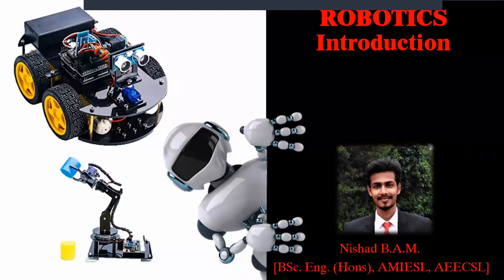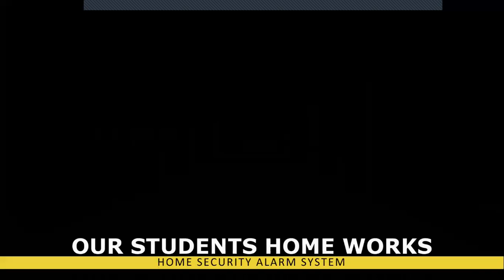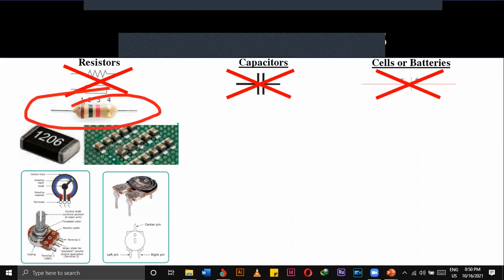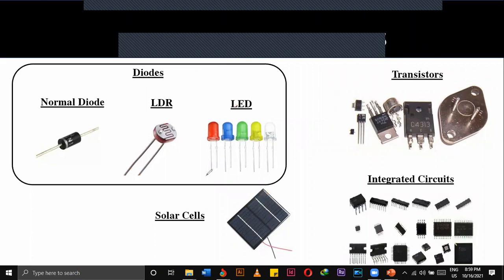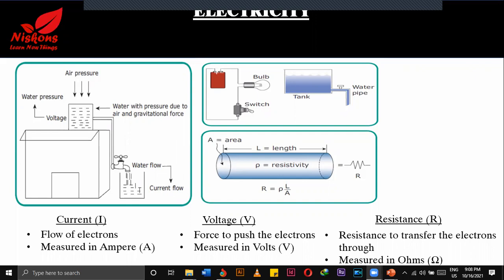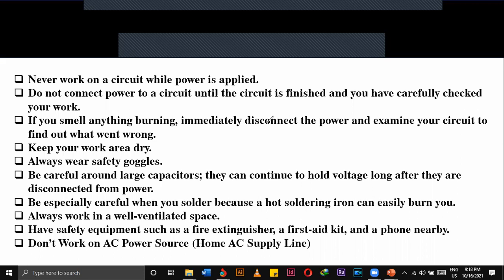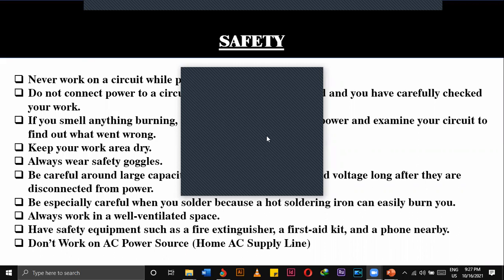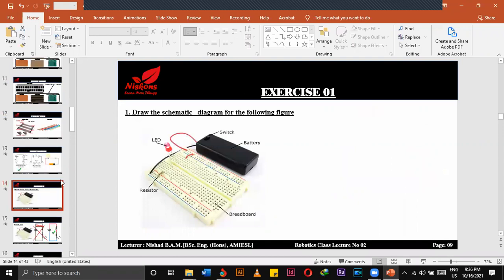Basic Robotics 01